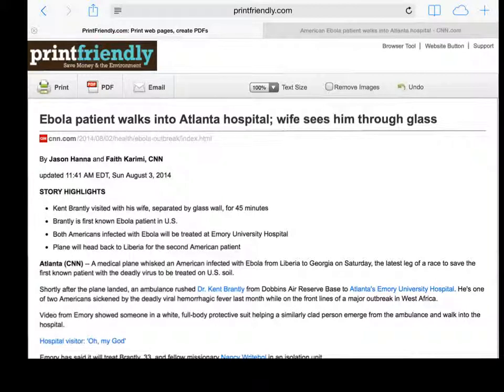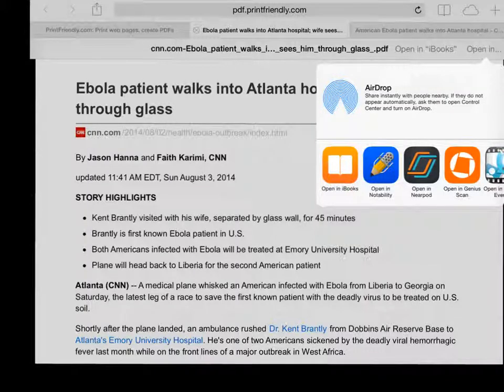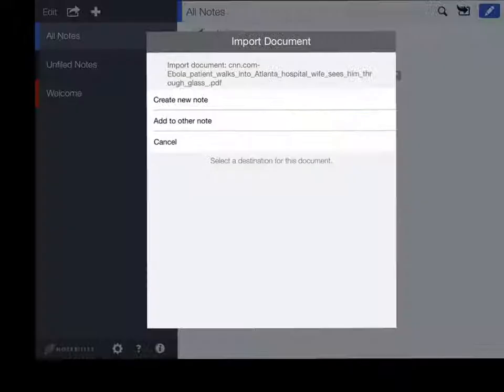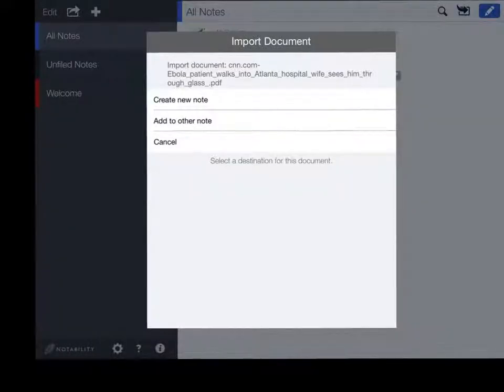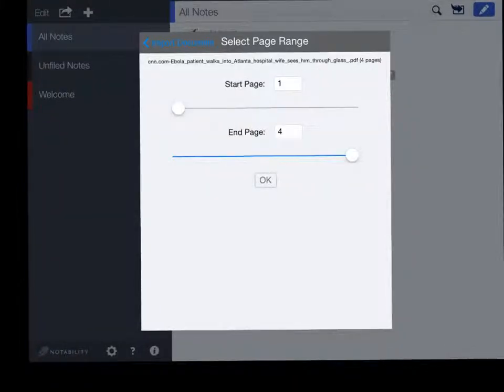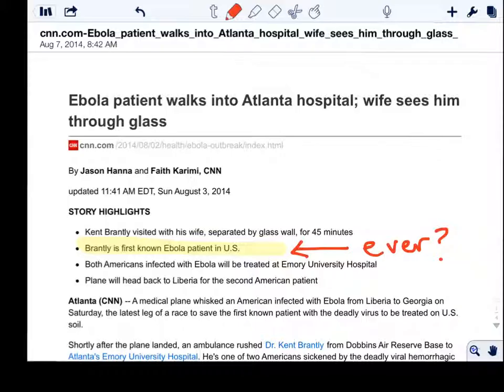Printfriendly & Notability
Using on an iPad to bring web articles into Notability for annotation.